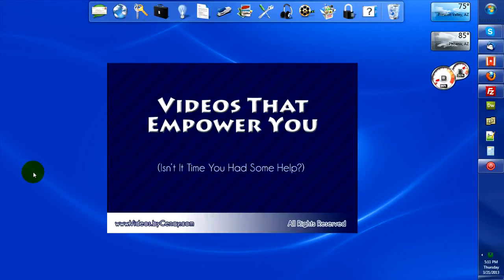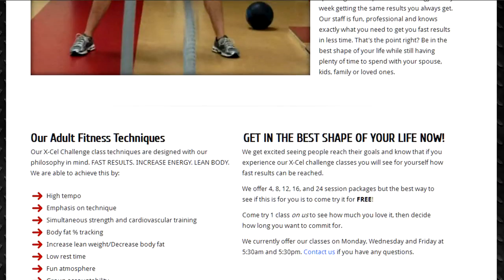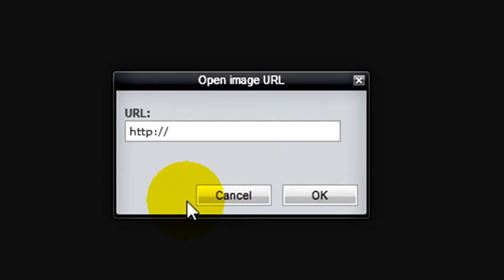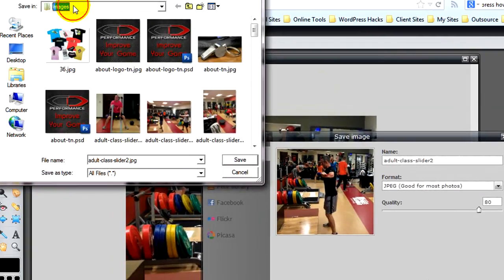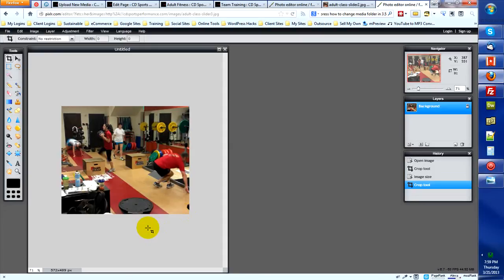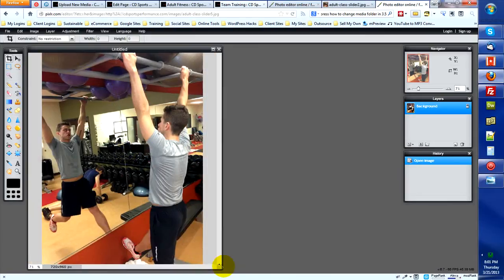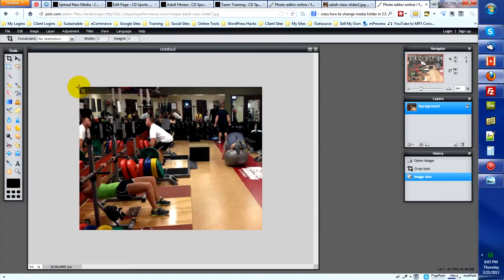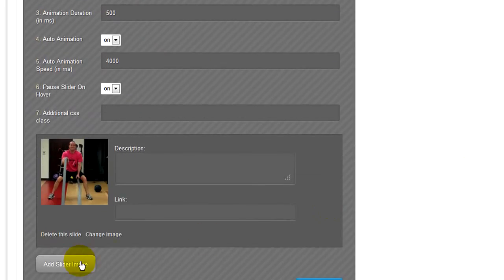Image Sliders, Resizing Images with Pixlr & Elegant Builder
A recent client asked for a little help getting his WordPress post on his Elegant Theme blog looking sharp. His challenge was the images weren't fitting in the image slider, nice and neat. And since he's a sports guy, not a geek, he was unsure how to get the images tidied up.

Using an Online Photo Editor called Pixlr, a little forethought, and some creative license, I step you through the process of taking every day photo's and getting a unique image slide show that supports your blog content, and helps the reader connect with your message.

We will cover image scale, image cropping, and image sizing. We will also use WordPress's media library to store the images, and the new Plugin from Elegant Themes called Elegant Builder to add an image slider with some fancy effects.

This video is rendered in high definition so expand it full screen for best results.